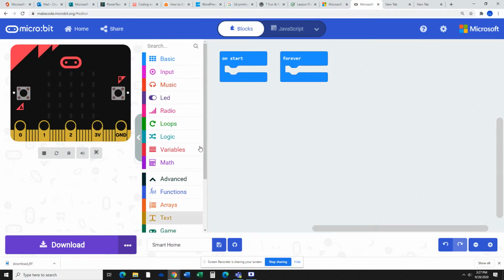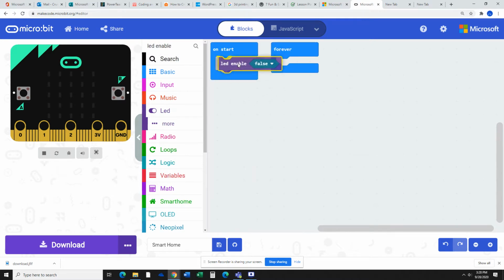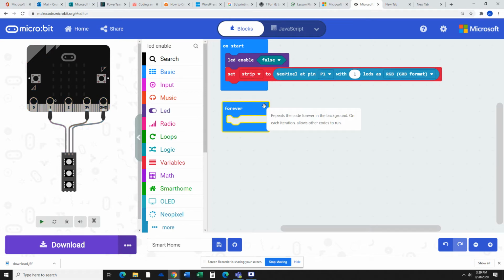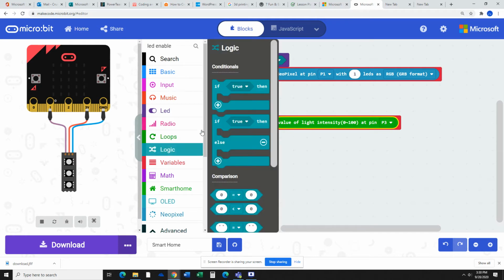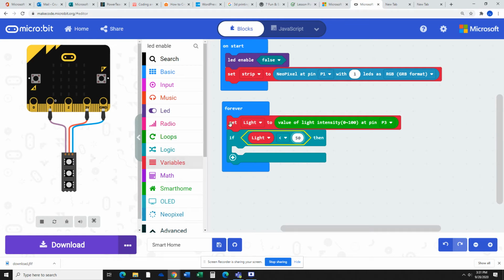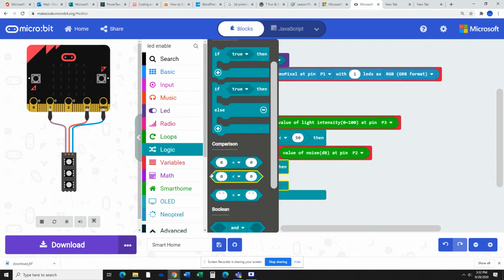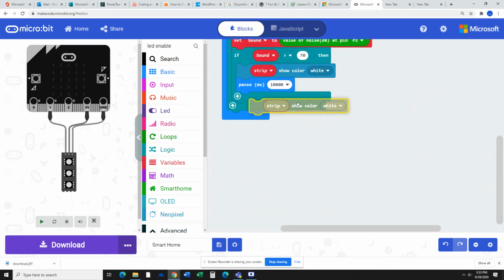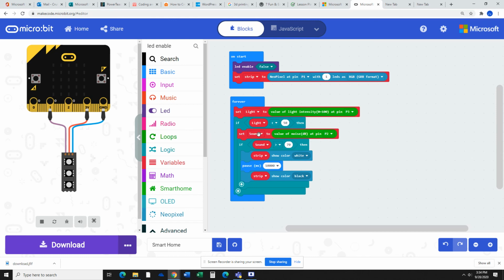SmartHome 1 Coding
Using Makecode, we will begin programming the first SmartHome project.